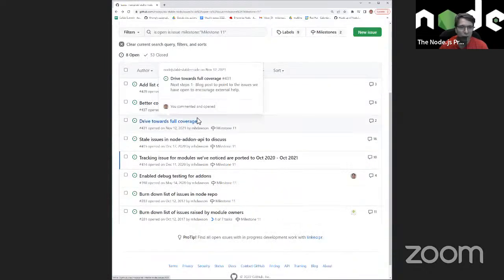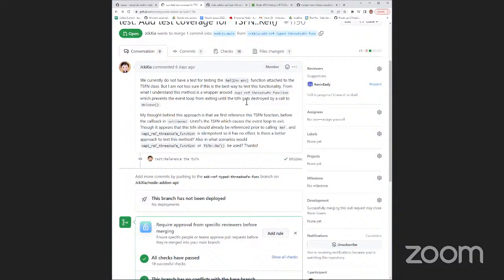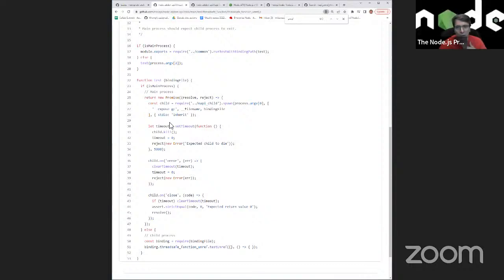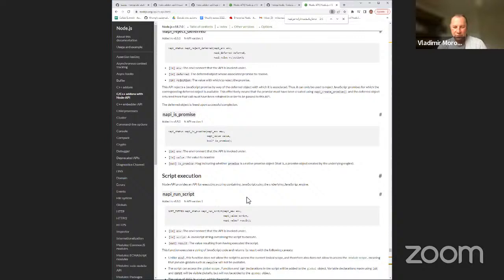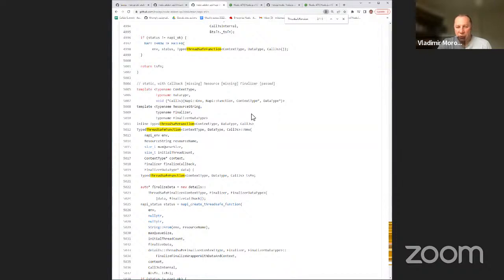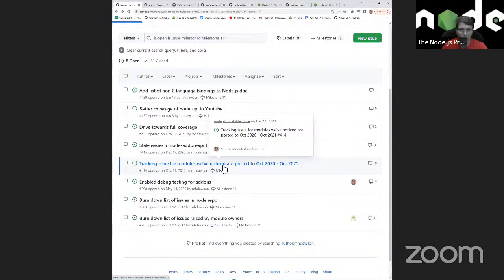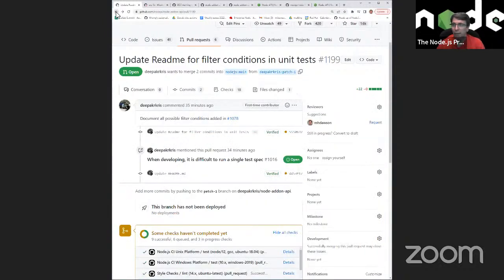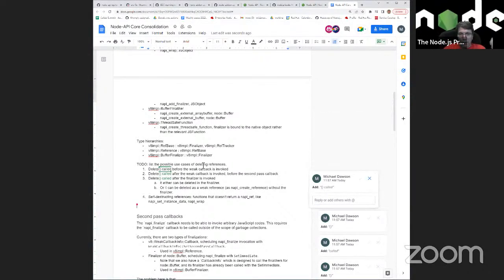2022--8-19-Node.js Node-API Team meeting